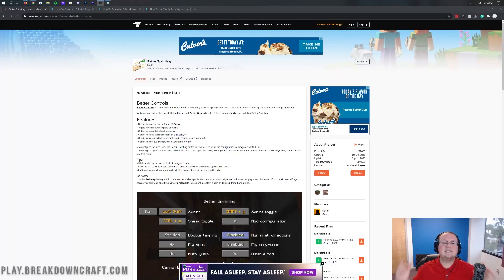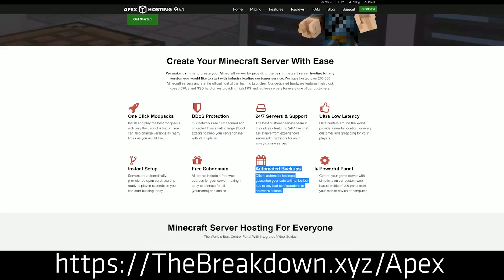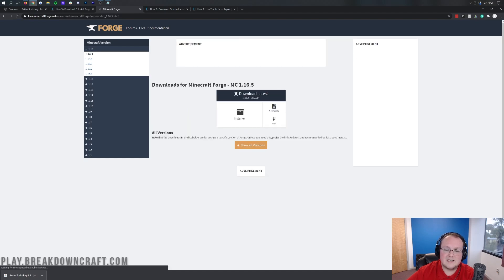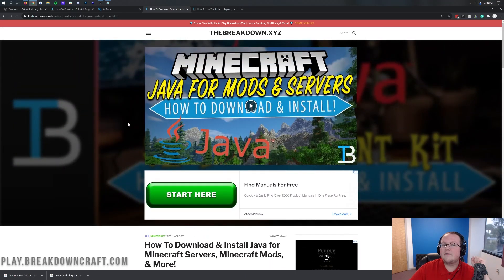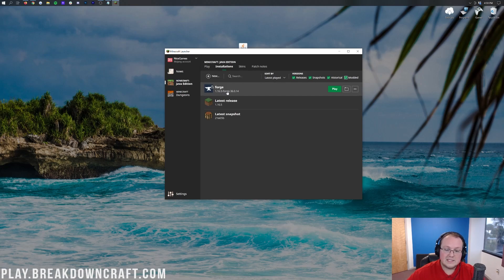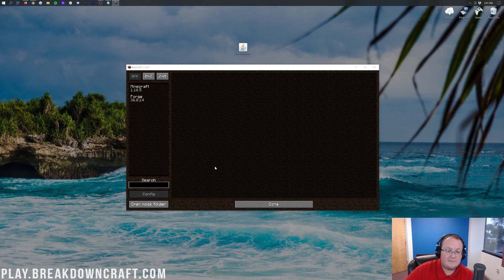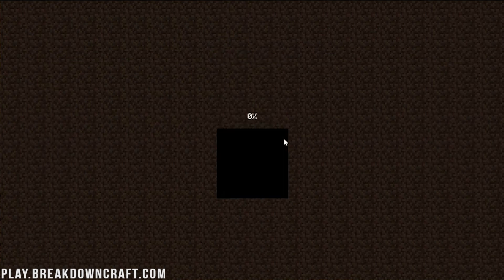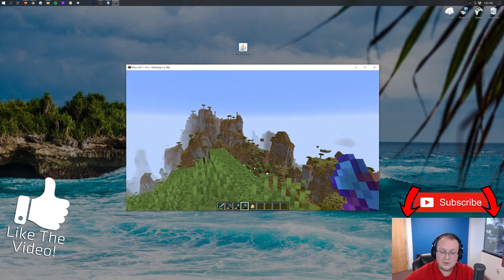How To Download & Install the Better Sprinting Mod in Minecraft 1.16.5 (Toggle Sprint!)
How can you download and install the Better Sprinting Mod in Minecraft 1.16.5? Well, in this video, we show you how to get the Better Sprinting Mod for 1.16.5. What does the Better Sprinting Mod do? Well, it adds in toggle sprint and toggle sneak to Minecraft as well as auto-sprint. This can make running so much easier in Minecraft 1.16.5! Thus, without any more delay, here is how to install toggle sprint for 1.16.5!

About this video: This video is our step-by-step guide on how to download and install the Better Sprinting mod in Minecraft 1.16.5. From where to get the Better Sprinting mod from to how you can actually install the Better Sprinting mod in Minecraft 1.16.5, we really do cover it all.

Why would you want the Better Sprinting mod? Well, this mod allows you to add toggle sprint to Minecraft 1.16.5. It also allows you to enable toggle sneak as well. This can be really helpful and make running and sneaking much easier in Minecraft. Truthfully, Better Sprinting is a really cool utility mod for Minecraft 1.16.5. Thus, without any more delay, let’s go ahead and toggle sprint installed in Minecraft 1.16.5!

The first step of getting Better Sprinting is actually downloading and install Forge 1.16.5. The good news is we have an in-depth tutorial for getting Forge linked in the description above. It goes over every step of adding Forge to Minecraft for the Better Sprinting mod and really all mods for Minecraft 1.16.5. We even show you how to fix some of the issues you may have when getting Forge.

Once you are there, look at the right-hand sidebar and scroll down until you see the ‘Minecraft 1.16’ section. Under that, you will see a version of Better Sprinting. Click the orange download button to the right of this version. It may not say it is for 1.16.5, but it will still work perfectly fun. You may need to keep/save the file depending on your browser, and the toggle sprint mod for Minecraft is perfectly safe to download.

Once you have it downloaded, open up the Minecraft launcher, select the Forge profile, and open up Minecraft 1.16.5 with Forge. On the Minecraft main menu, click on the ‘mods’ button. You will then see an ‘open mods folder’ in the bottom right. Click that, and your Minecraft mods folder will open. Now, to install Better Sprinting in Minecraft 1.16.5, just drag-and-drop the file you downloaded in this mods folder. It’s that simple and that easy!

You aren’t completely done though, you still need to close out of Minecraft and open it back up with to actually be able to play Minecraft with toggle sprint. How do you toggle sprint in Minecraft? Well, once you are in-game, just hit ‘O’ on your keyboard. This will open up all of the Better Sprinting settings allowing you to set toggle sneak, toggle run, and all of the other settings that Better Sprinting has.

Congratulations! You now know how to download and install Better Sprinting in Minecraft 1.16.5. If you do have any issues getting toggle sprint in Minecraft 1.16.5, let us know in the comment section below. It really helps us out, and it means a ton to me. Thank you very, very much in advance!